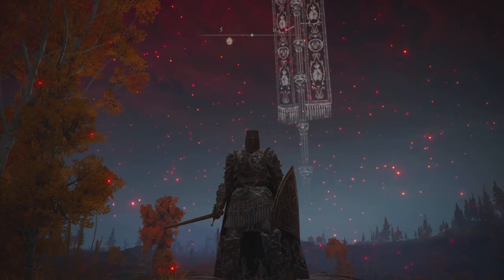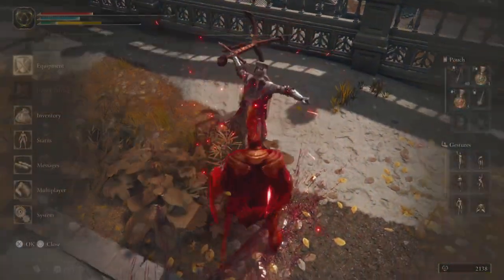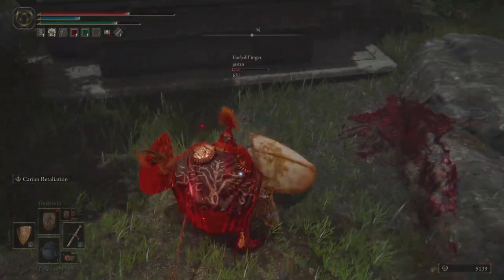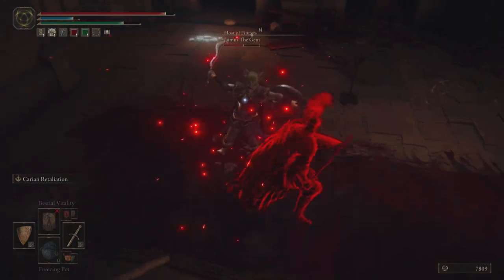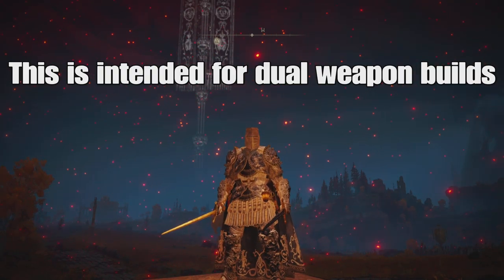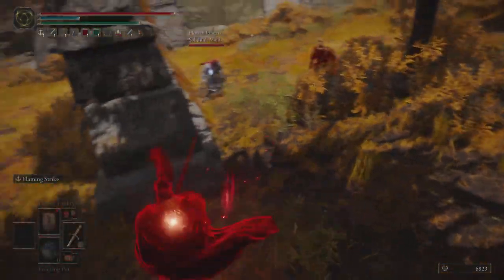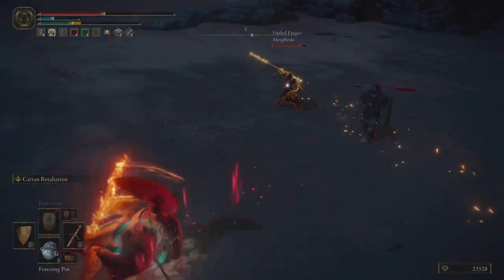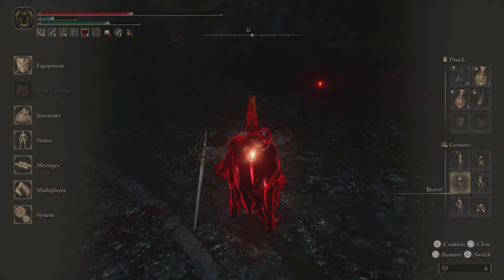A Practical Guide to Parrying in Elden Ring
0:00 Intro
2:38 Parrying PvE and Different Parry Tools
4:42 Choosing a Candidate to Parry
6:04 Types of Parry Setups
6:23 Dark Souls 3 Parry (Easiest To Use, Recommended for Beginners)
7:57 Whiff Punish Parry Bait
9:12 Roll In / Poise Parry (My Personal Favorite)
10:46 Roll or Running Attack Parry
12:12 Out of Stun lock Parry
13:03 Ash of War Parry
14:30 Parry Inventory Organization
17:18 Full Swap Parry Invasion Examples
18:43 Putting It All Together (Example Invasions)
23:20 Outro

A tips and tricks guide on how to parry in Elden Ring. This is is mostly focused on parrying in PvP.